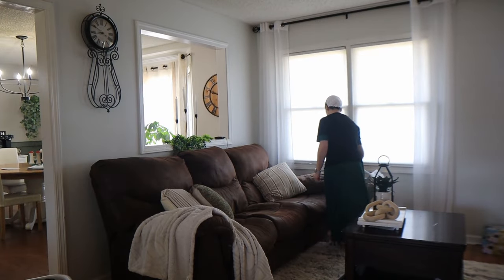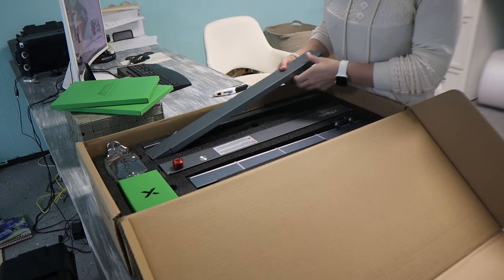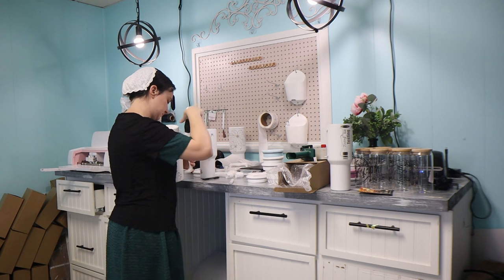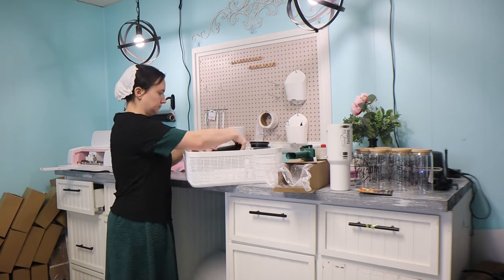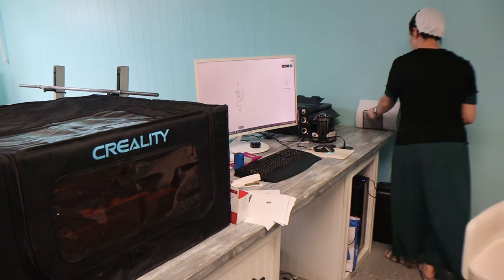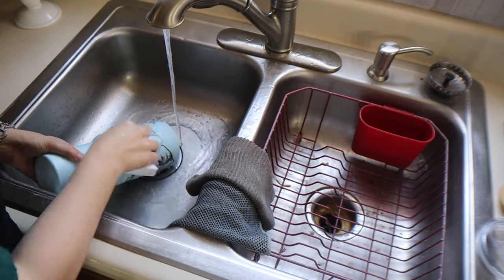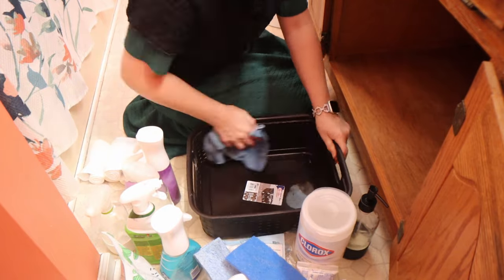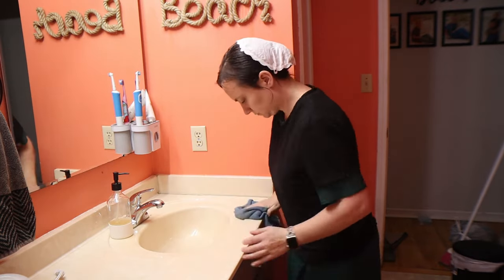Spring Deep Cleaning, Clean With Me, What's new on my website?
Come along with me today as we tackle some spring deep cleaning in my office and the bathroom as well.

KITCHEN-
CLEANING-
O Cedar Spray Mop
Shark Cordless Vacuum